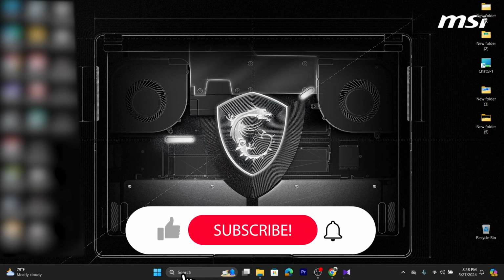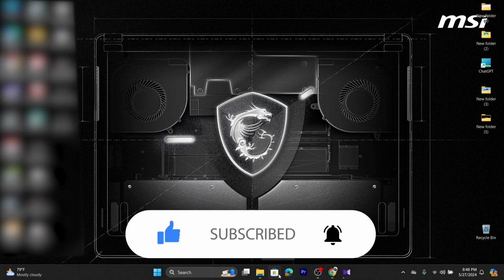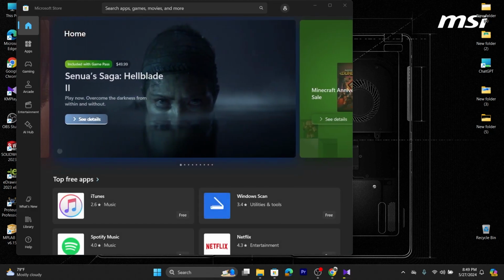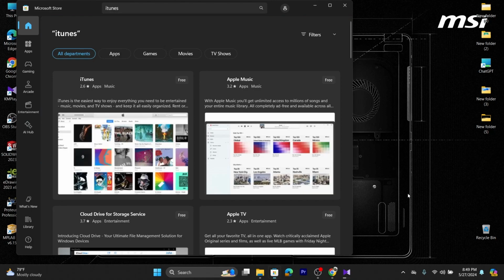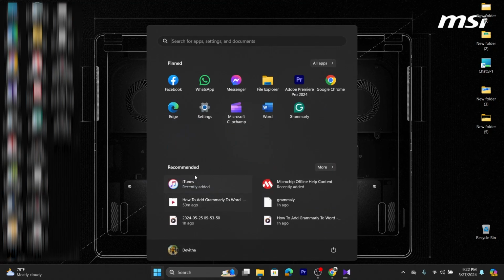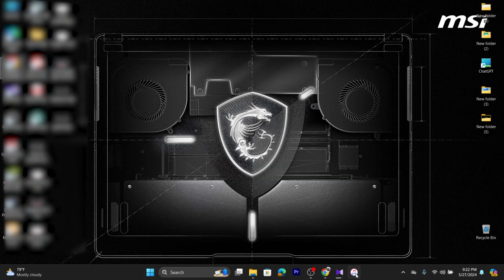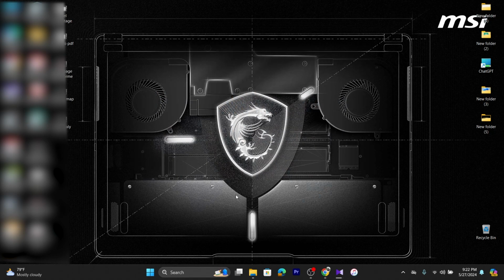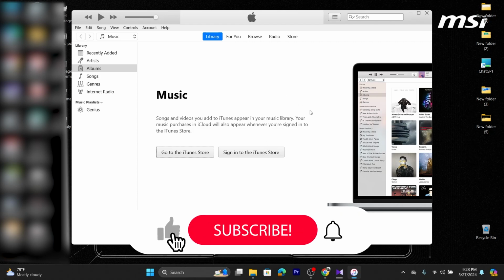How to Download and Install iTunes on Laptop or PC 2024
This is just a simple tutorial on "How to Download and Install iTunes on Laptop or PC 2024"